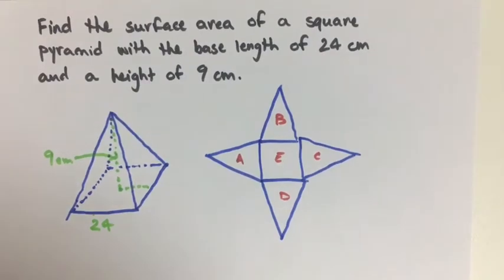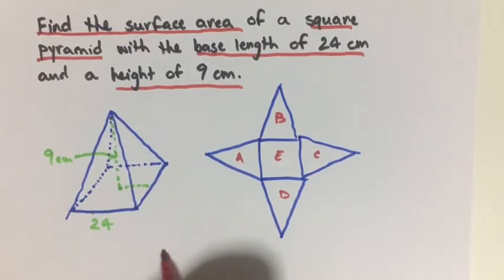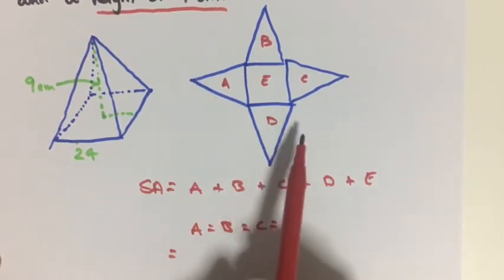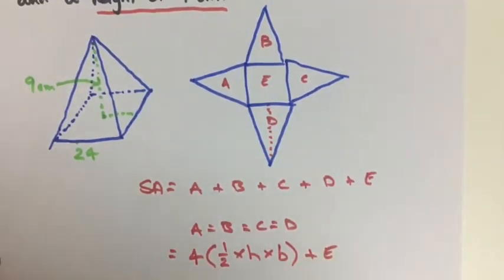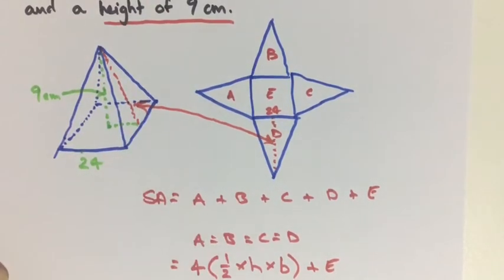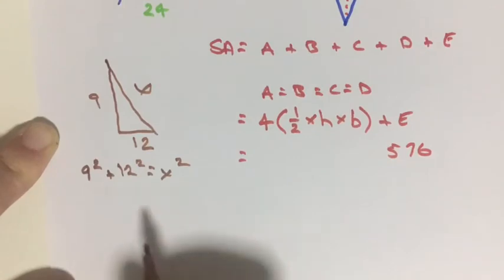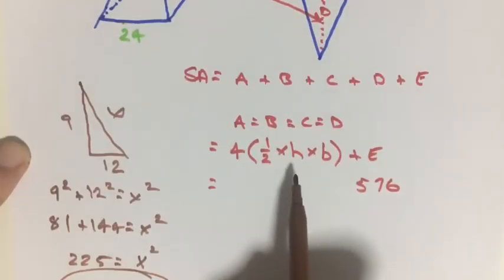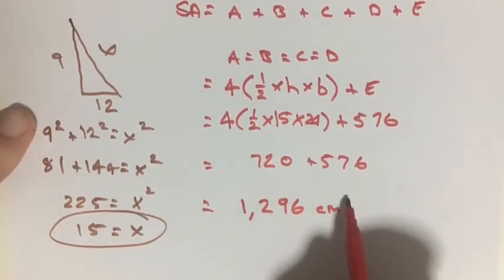Find the surface area of a pyramid with unknown slant height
In this video we learn how to find the surface area of a pyramid but first we have to find the slant height.